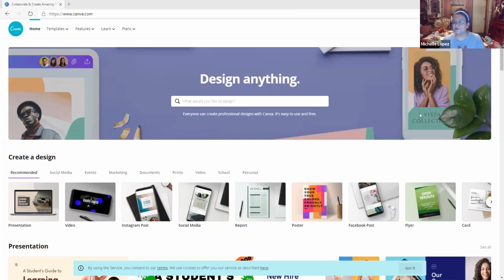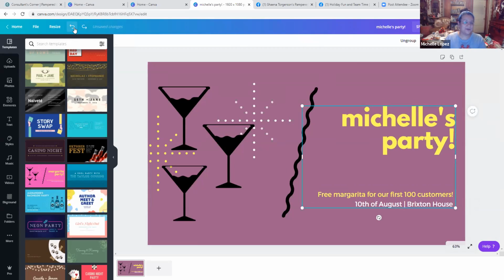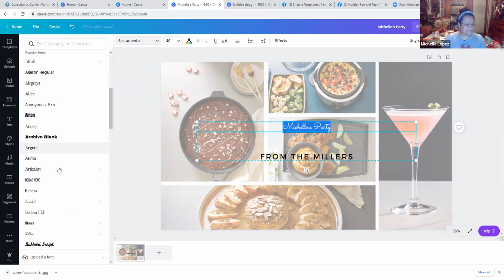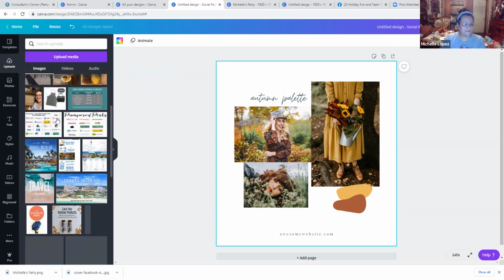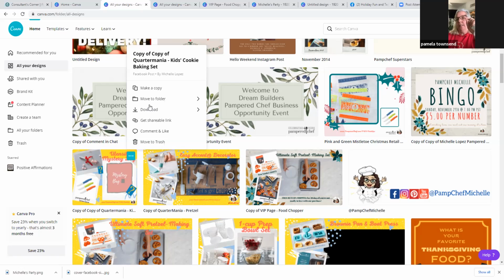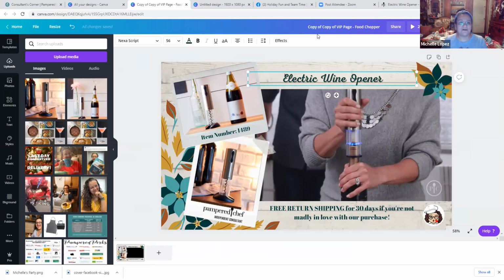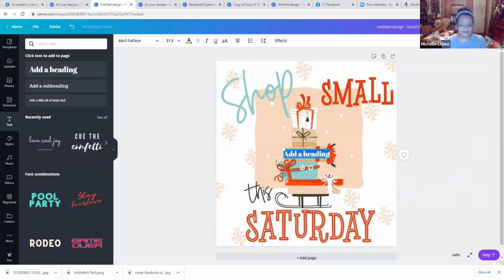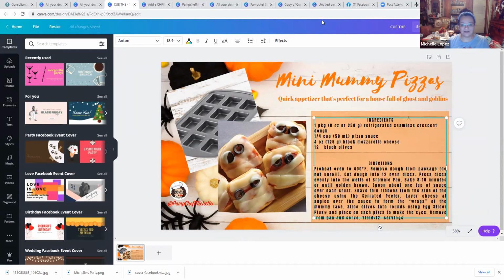Canva Training with Michelle Lopez - Dec 2020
Learn how to create images and make posts that are unique to you... This will help you have original material and keep you from being blocked on FB.